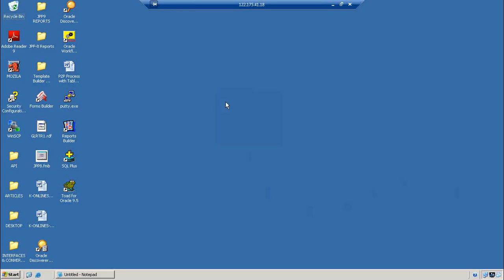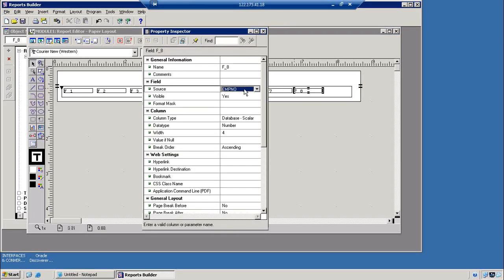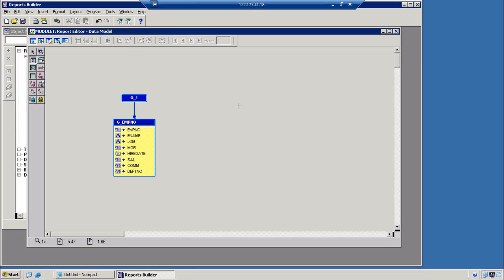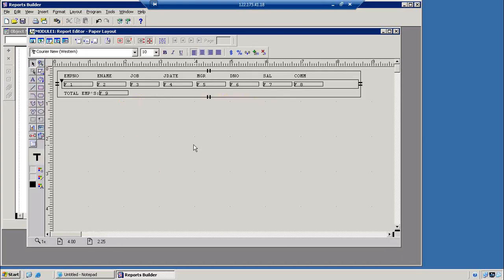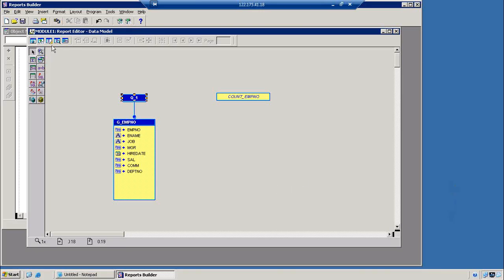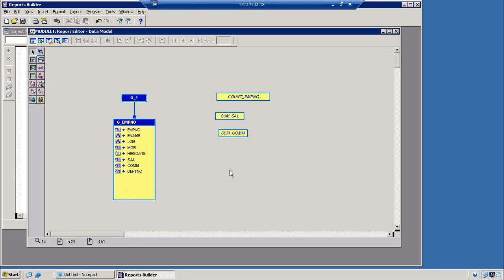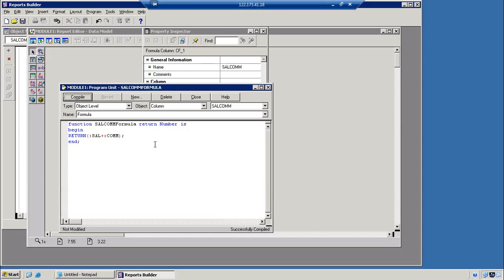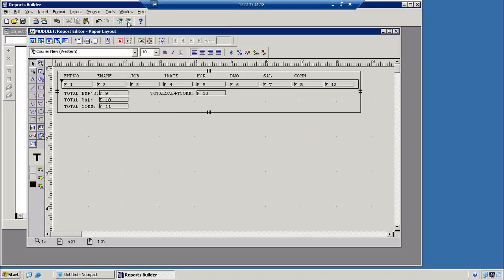Class - 044 || Report with Calculations || D2K || Oracle Apps R12 Techno Functional || NaaGuru.com